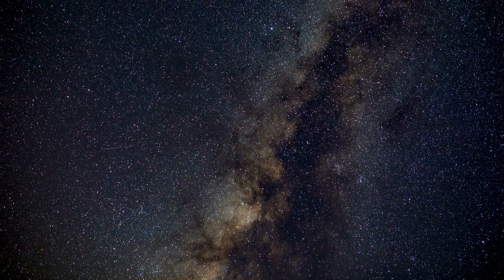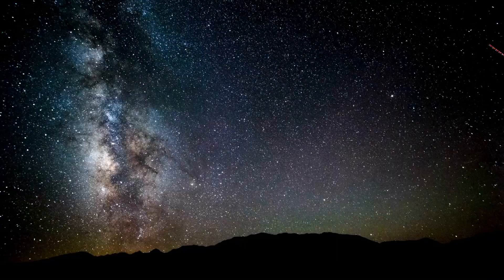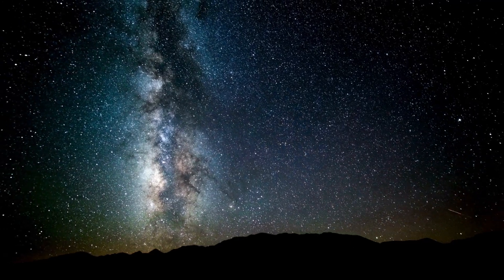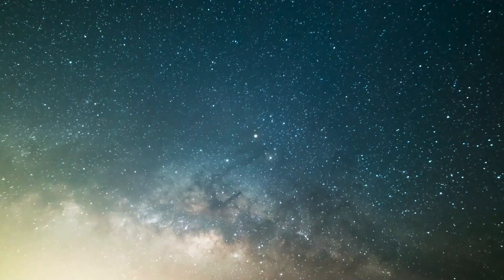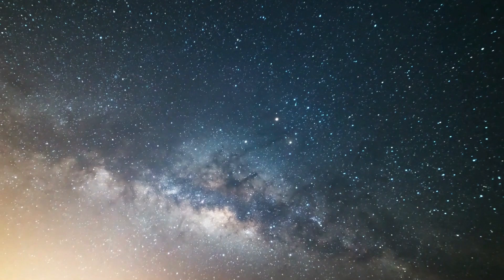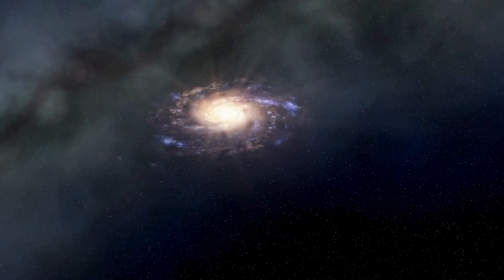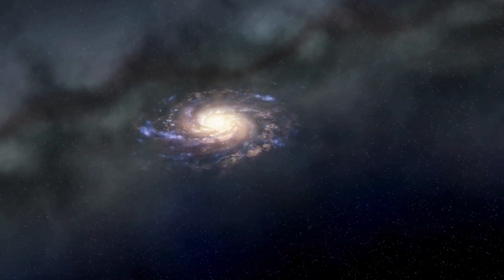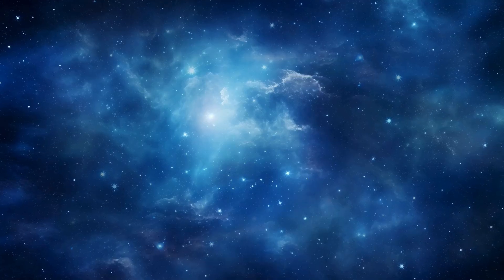James Webb Telescope Just Announced This Terrifying New Image They Didn't Show Us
In this video, we explore the stunning and terrifying new image released by the James Webb Space Telescope that wasn’t initially shared with the public. The cutting-edge technology of the JWST continues to push the boundaries of space exploration, revealing mysteries and cosmic phenomena beyond anything we've ever seen. From distant galaxies to strange anomalies, this image raises serious questions about our universe.

Join us as we break down what makes this image so extraordinary and why it could change our understanding of space forever. Could this be evidence of something previously unknown? Stick around to the end as we dive deep into the details that NASA and astronomers may not want us to know.